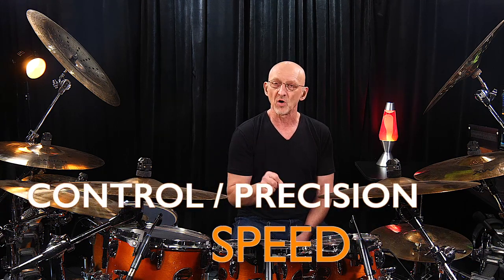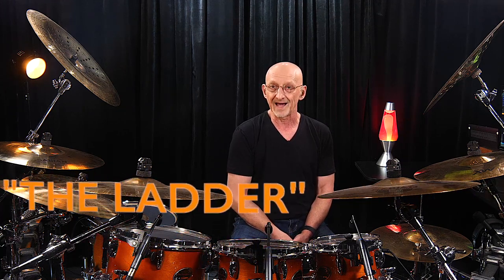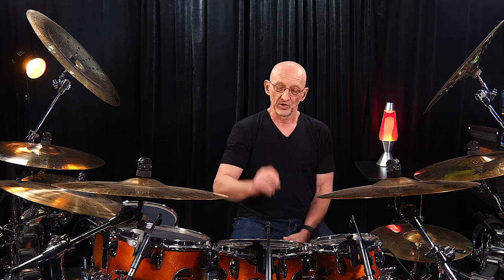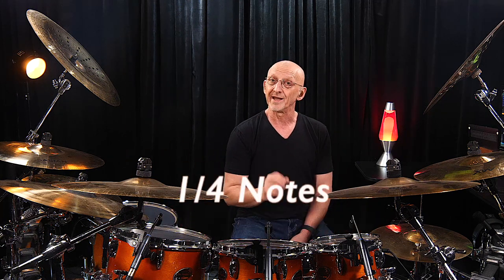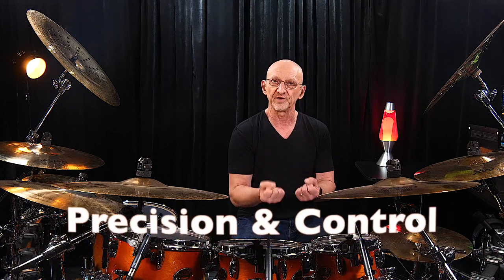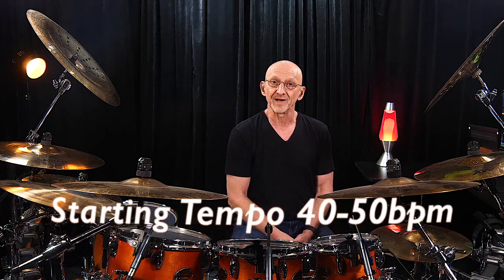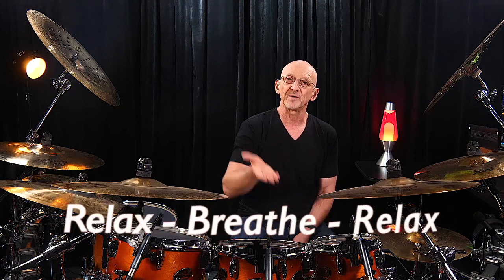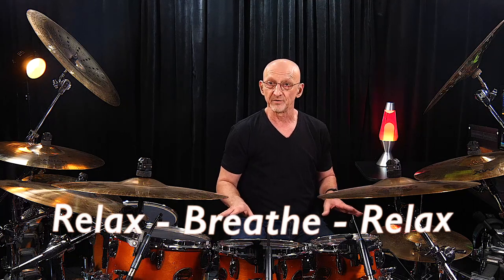THE LADDER - Double Bass Exercises for Speed and Control